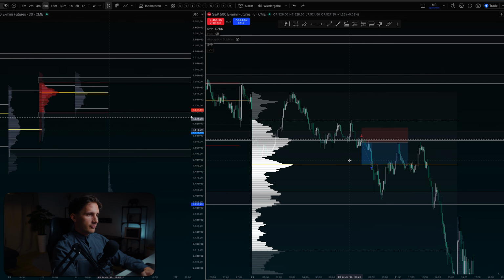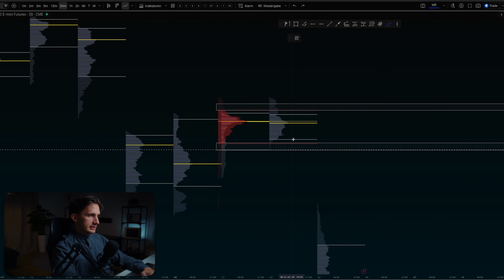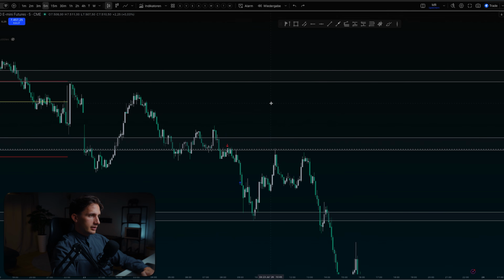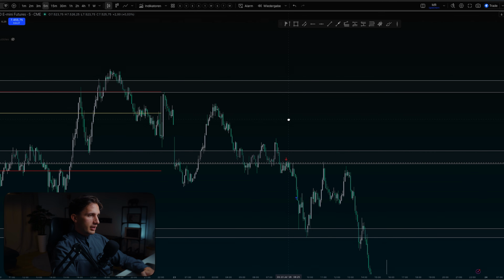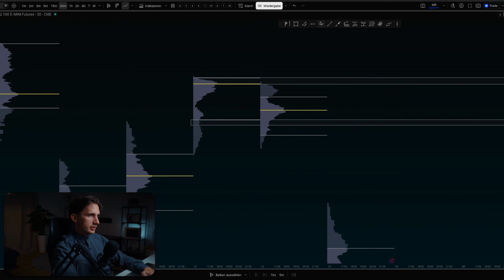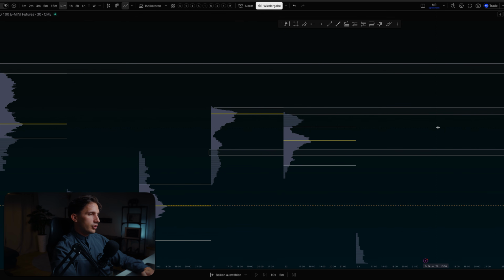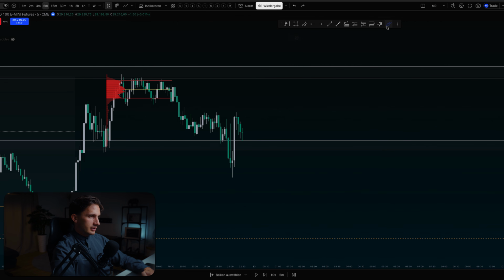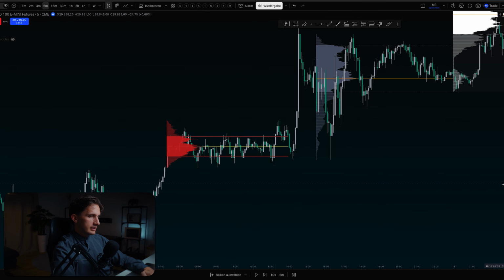Trade Like a Market Maker Using PBD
🚀 Analyze the markets and improve your trading with ATAS!

Master the PBD Method for futures trading using Volume Profile, market structure, and order flow concepts. Learn how to identify high-probability trade setups, understand P, b, and D profiles, and improve your entries and exits in the E-mini S&P 500 (ES) and Nasdaq (NQ) futures markets.